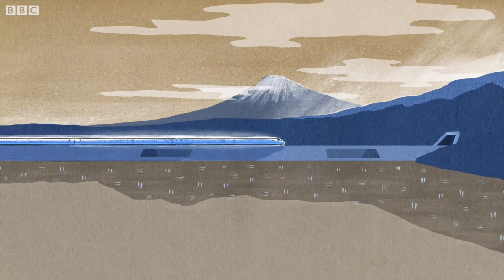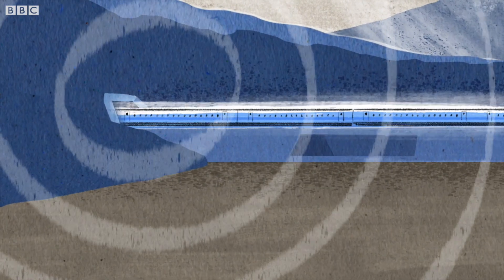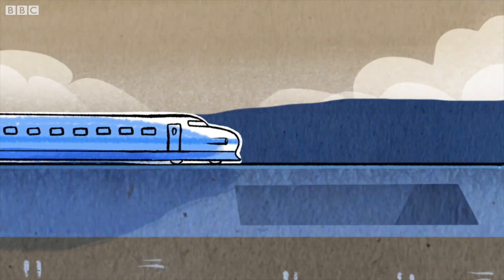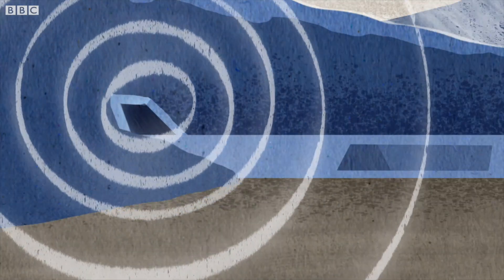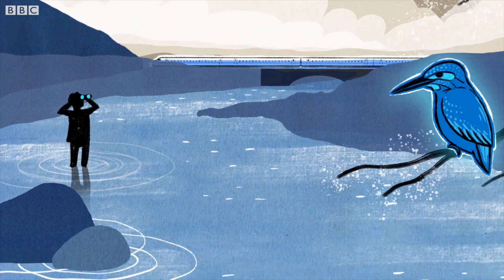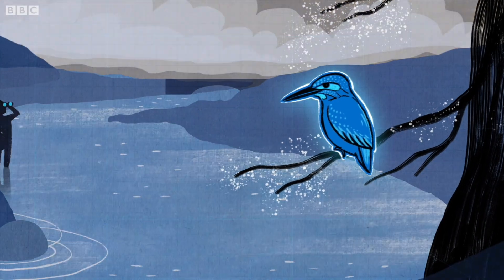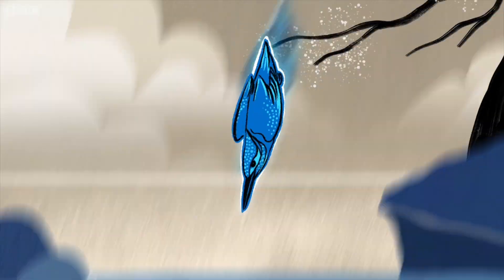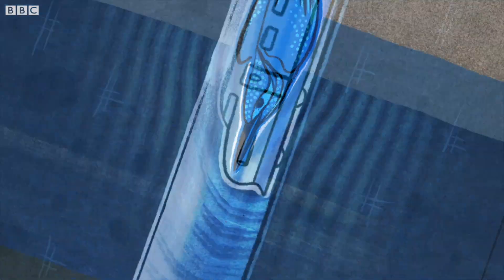How a kingfisher helped reshape Japan's bullet train - BBC News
Japan's famous bullet train used to make a loud boom when it travelled through tunnels. But, thanks to a spot of bird-watching, an engineer was able to fix the problem after he was inspired by a kingfisher.